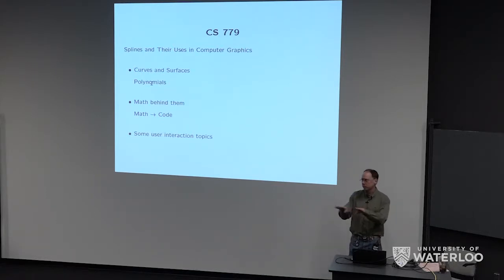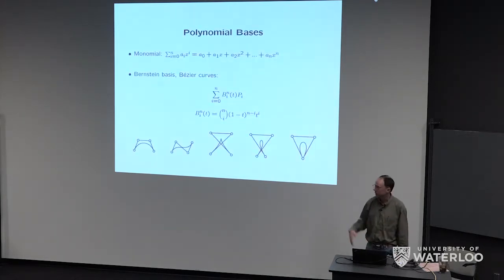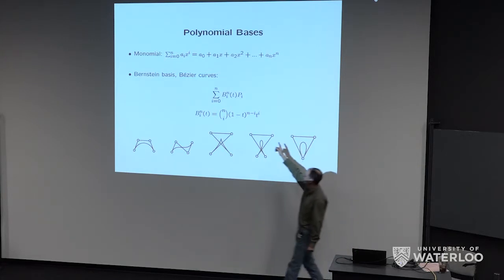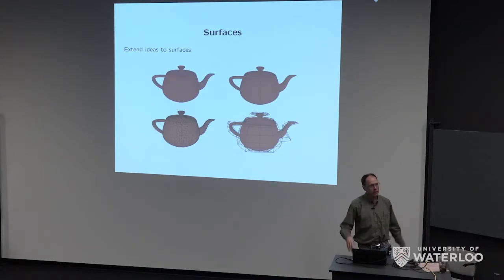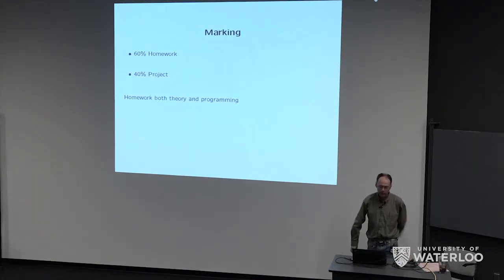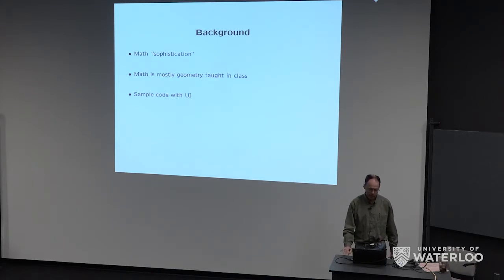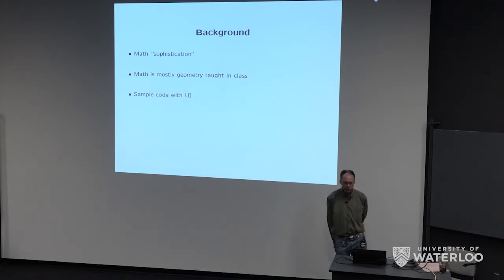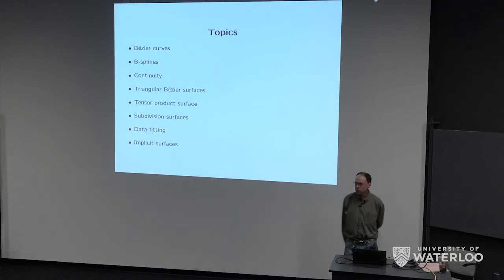CS 779 Splines: Curves and Surfaces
Professor Stephen Mann , David R. Cheriton School of Computer Science